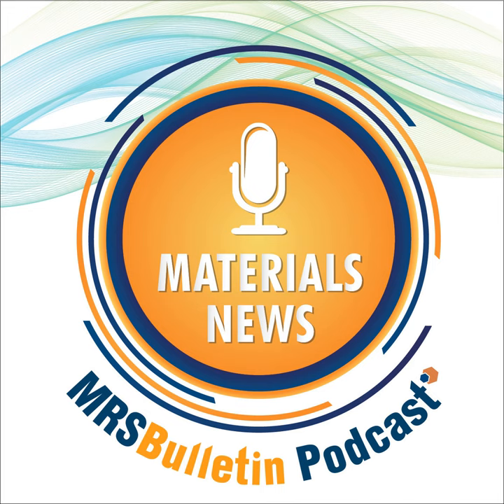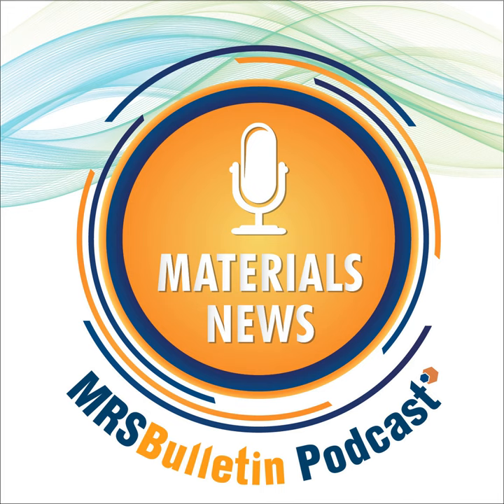Episode 11: Introduction of hydrogen produces eco-friendly thermoelectric oxides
Many industrial processes require heat or create it as a by-product. Now, Takayoshi Katase from the Tokyo Institute of Technology has found a way to harness this heat in an eco-friendly way, as he explains in an interview with MRS Bulletin podcaster Laura Leay. One way to harness this heat is to use thermoelectric devices to produce electricity via the Seebeck effect. Conventional thermoelectric materials, however, are composed of heavy metals such as lead and tellurium, which are toxic. To incorporate hydrogen into the structure, and so replace the toxic elements, Katase’s research team used a rapid thermal sintering process where the starting material—which already includes the hydrogen—is sealed inside a tube. Some of the oxygen sites in strontium titanate are then substituted by the hydrogen. “More than expected, the hydrogen substitution reduces thermal conductivity less than half, and also increases electronic conductivity, resulting in the large enhancement of energy conversion efficiency,” Katase says. This work was published in a recent issue of Advanced Functional Materials